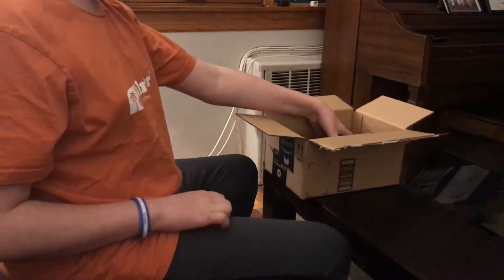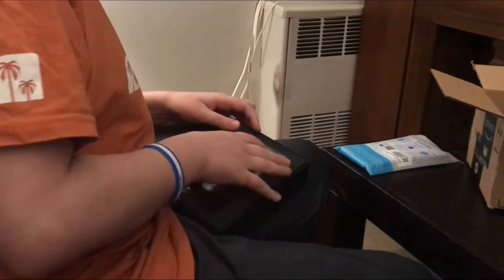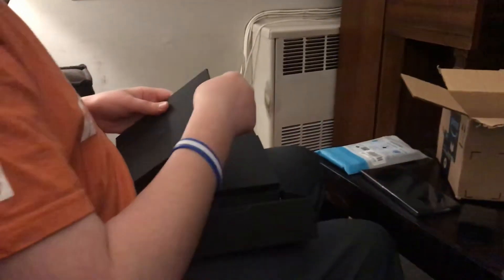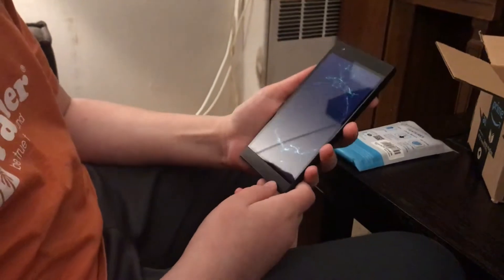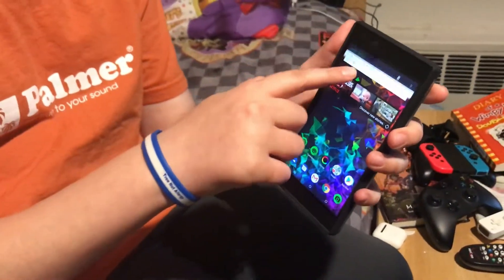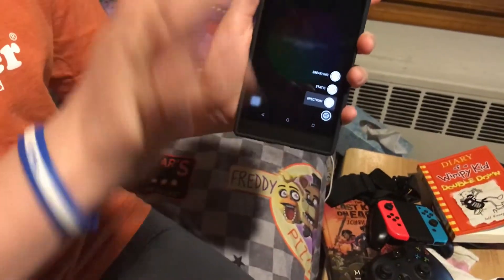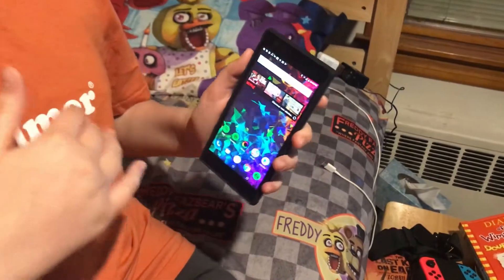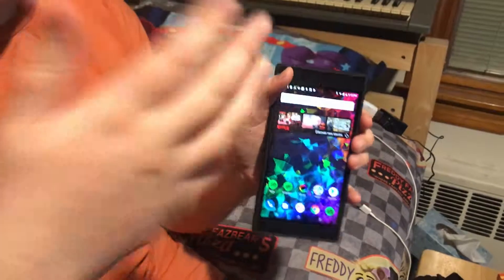Razer Phone 2 Unboxing and Review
AWESOME new phone that I just got and I have been LOVING it! It has been so useful and I can finally play Fortnite on my way to school now!